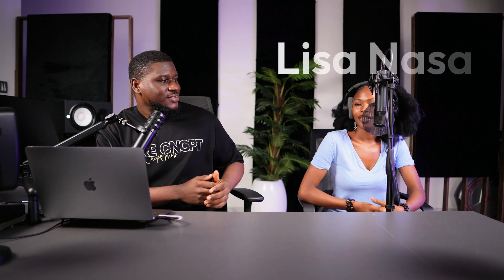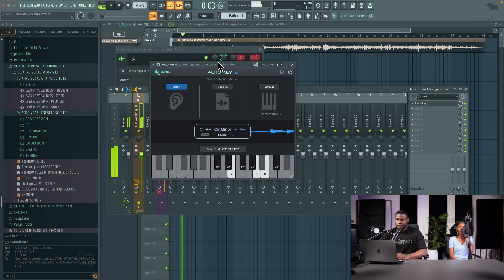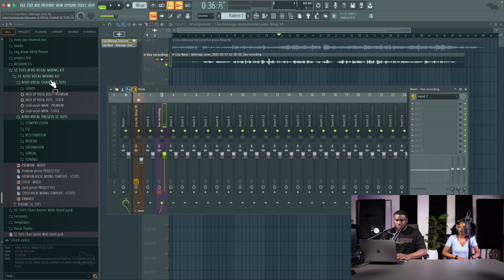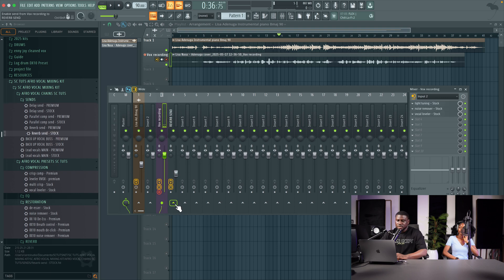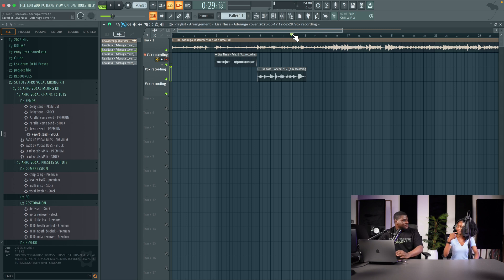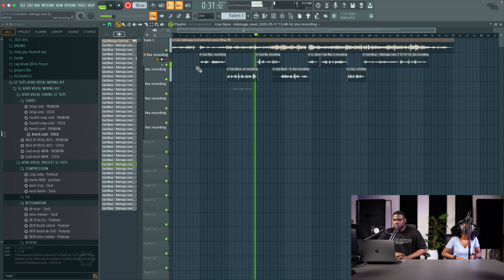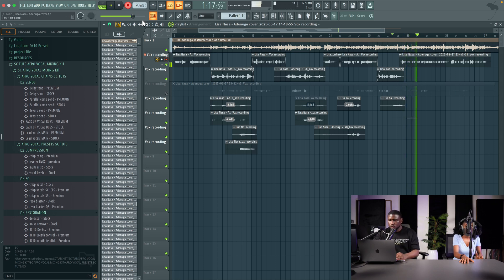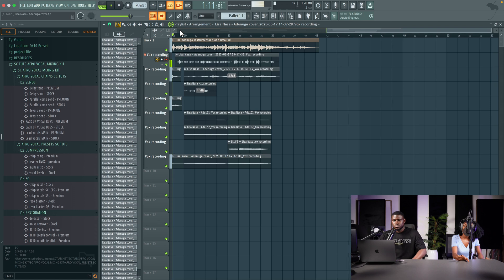How to Record Pro Female Vocals in FL Studio 24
artists name: Lisa NASA
artist Instagram handle: ona_nasa1

TIME STAMPS
Intro: 00:00
Session settings: 00:31
Recording test vocals: 03:08
Vocal Recording chain: 05:11
Recording lead vocals: 07:18
Recording Back up vocals and harmonies: 13:08
Final Preview: 17:35

In this FL Studio vocal recording tutorial, I’ll walk you step-by-step through the exact process to record professional-sounding vocals at home. Perfect for beginners and intermediate users, this guide covers everything from setting up your mic and audio interface to vocal chains, gain staging, and recording techniques used by the pros.

What you’ll learn in this FL Studio vocal tutorial:

How to set up your mic & audio interface in FL Studio

Best FL Studio settings for vocal recording

How to avoid latency when recording vocals

Pro tips to get clean, crisp vocal takes

Simple vocal chain for clean monitoring

FL Studio beginner-friendly vocal workflow

Whether you’re making Afrobeat, Amapiano, Hip-Hop, or Pop, this vocal recording guide will level up your sound.

📦 Want my exact vocal preset & FL Studio template?
– Includes EQ, compression, reverb, and FX chain presets used in this tutorial.